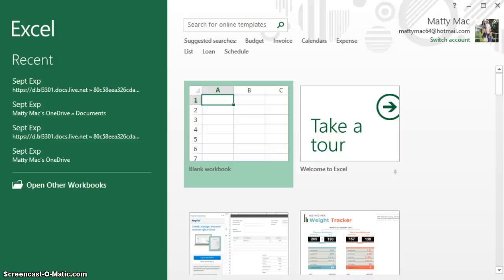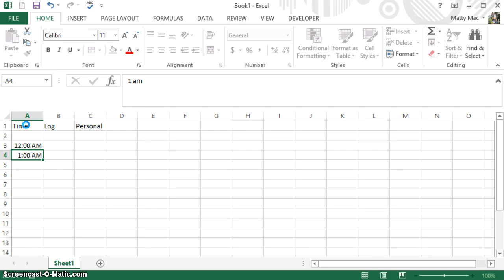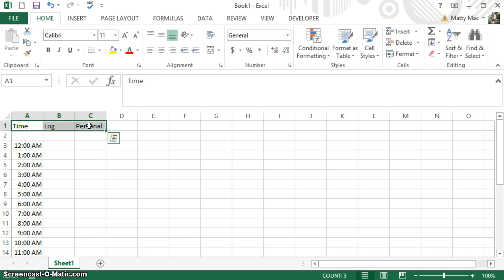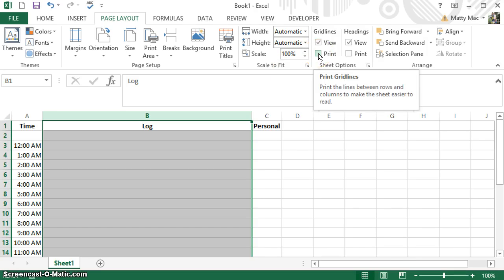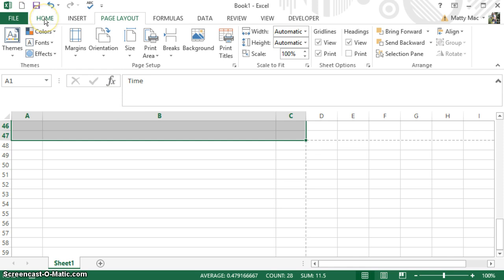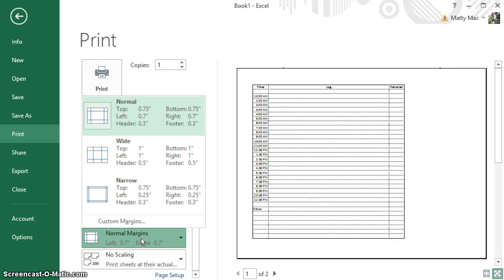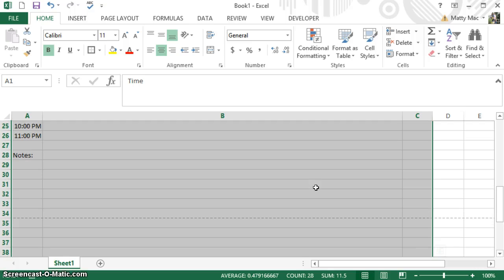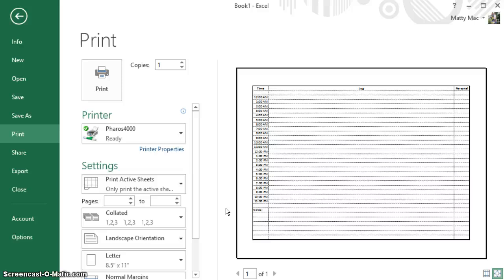How To Use Excel - Make an Hourly Log Sheet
Learn how to use Microsoft Excel, free online tutorial...In this video I am using the 2013 version but they are the same. This is a basic excel tutorial that will teach you some of the basic excel functions and terminology. Perfect for beginners!
I am planning to do more of these excel tutorials, leave me a comment below if you found this helpful and let me know what else would be useful for you!

Learn how to print the grid lines and how to make your document fit on one page